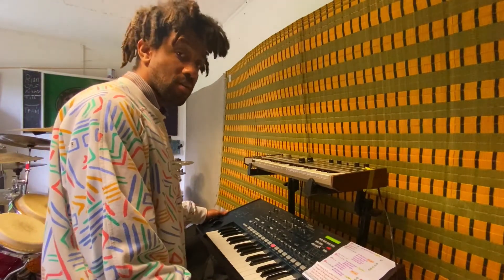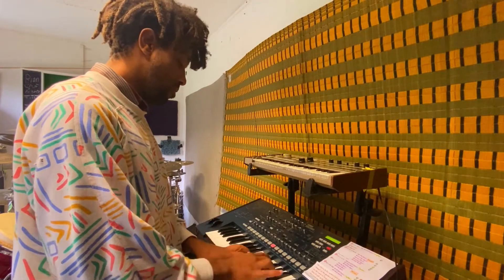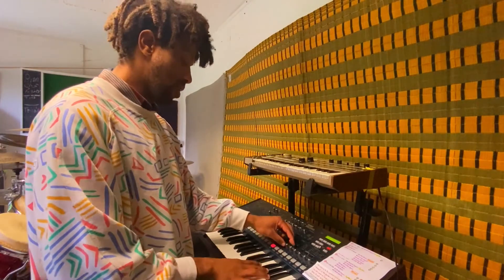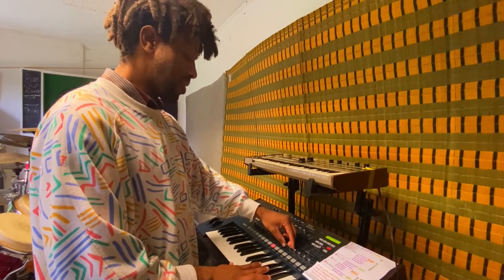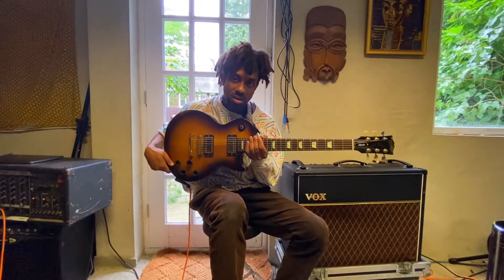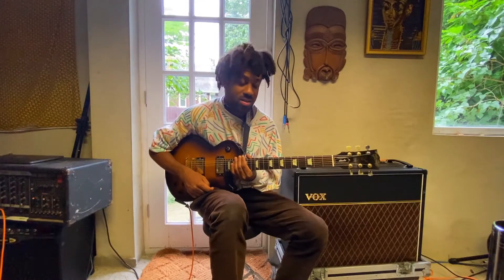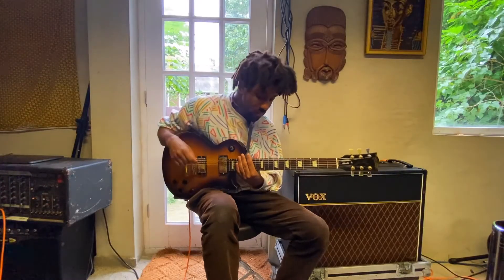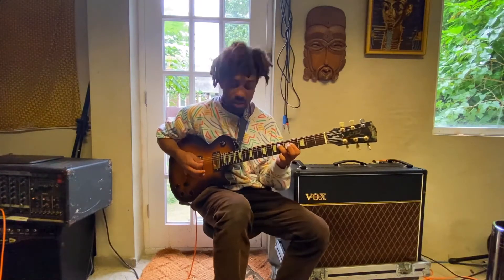Musicology Presents On The Level with Noon Garden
Join us as we get On The Level with Noon Garden. An inside look at how the new single Villa was created and the meaning behind the track.